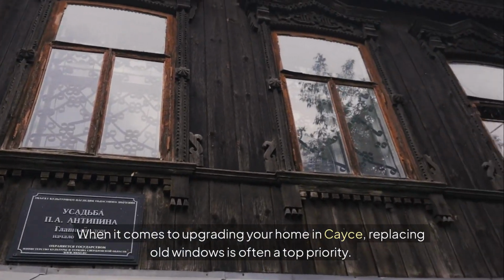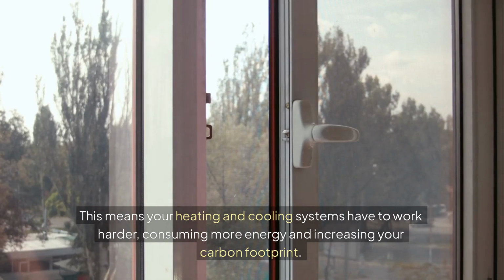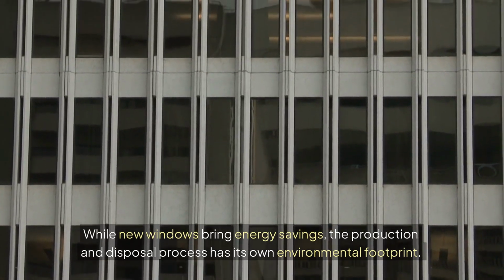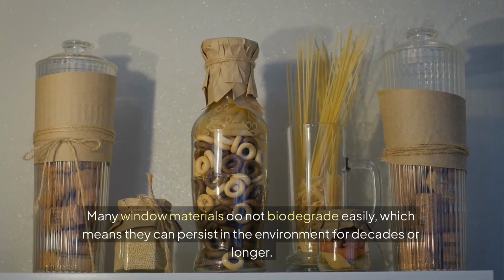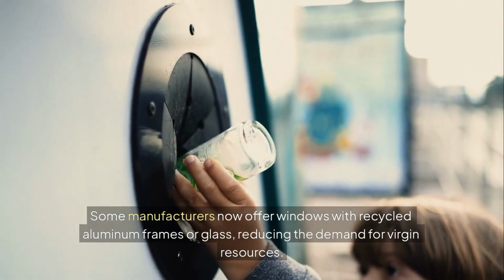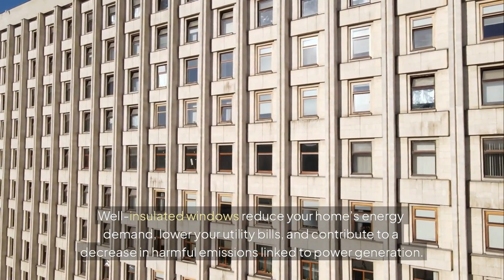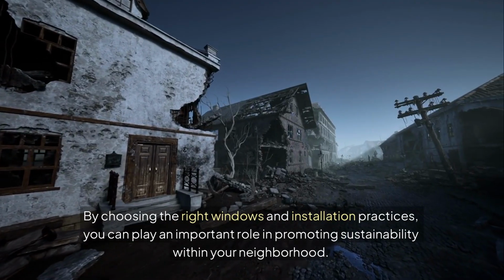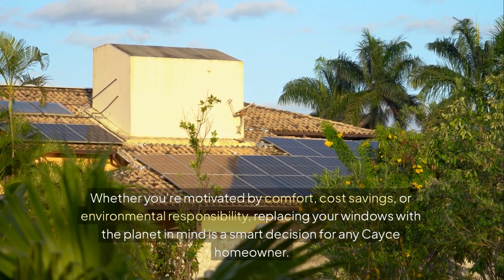The Environmental Impact of Window Replacement in Cayce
- When it comes to upgrading your home in Cayce, replacing old windows is often a top priority. New windows can dramatically improve your home’s energy efficiency, curb appeal, and comfort. But beyond these obvious benefits, many homeowners today are also thinking about the environmental impact of their choices. How does window replacement affect the environment in Cayce? And what can you do to make this home improvement more eco-friendly? Windows are a major factor in your home’s energy use. Old, drafty windows can cause heat to escape in winter and cool air to leak out in summer. This means your heating and cooling systems have to work harder, consuming more energy and increasing your carbon footprint. In Cayce’s warm climate, efficient windows can help reduce the reliance on air conditioning, which is a significant source of energy consumption. While new windows bring energy savings, the production and disposal process has its own environmental footprint. Manufacturing windows involves extracting raw materials such as glass, aluminum, wood, and vinyl. This process consumes energy, water, and other resources, and can generate pollution. Vinyl windows, common for their affordability and durability, are made from PVC—a plastic derived from fossil fuels. The production and disposal of vinyl can release harmful chemicals into the environment if not managed properly. Wood windows, although renewable, often require treatments and finishes that may contain volatile organic compounds (VOCs). Investing in quality window replacement isn’t just about immediate improvements—it’s about creating a more sustainable home that benefits the environment over decades. Well-insulated windows reduce your home’s energy demand, lower your utility bills, and contribute to a decrease in harmful emissions linked to power generation. Additionally, by selecting durable, long-lasting windows, you reduce the need for frequent replacements. In conclusion, window replacement in Cayce has both environmental costs and benefits. While the manufacturing and disposal processes have an impact, the energy savings and improved efficiency of modern windows offer a compelling case for upgrading your home responsibly. By making thoughtful, eco-conscious choices throughout the process, you can ensure that your investment supports a greener, more sustainable future. Whether you’re motivated by comfort, cost savings, or environmental responsibility, replacing your windows with the planet in mind is a smart decision for any Cayce homeowner.